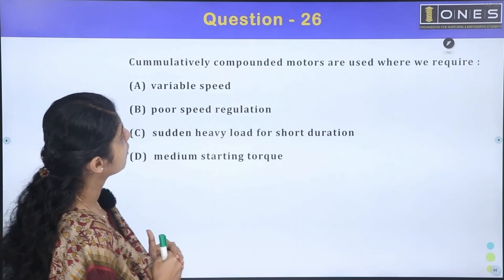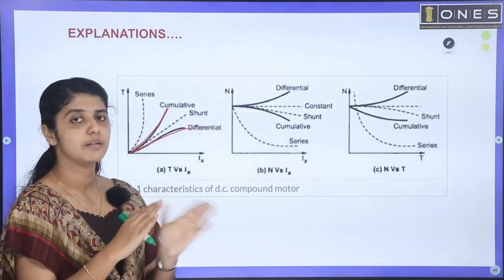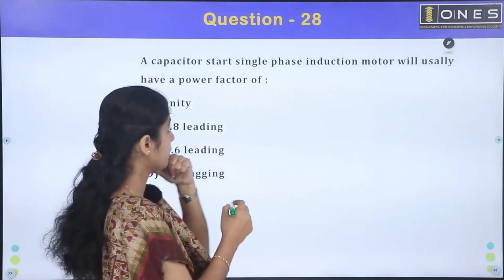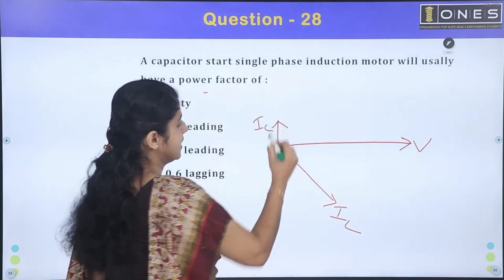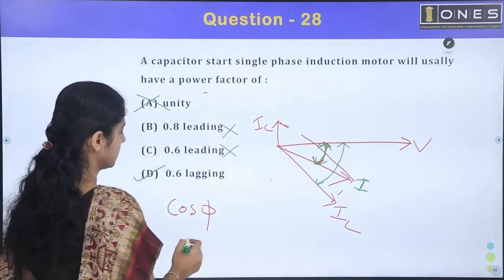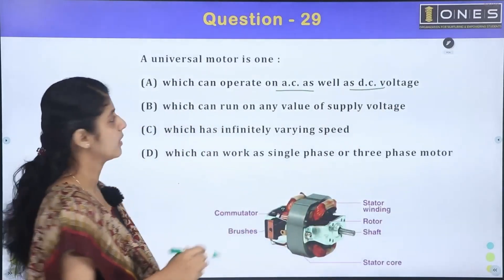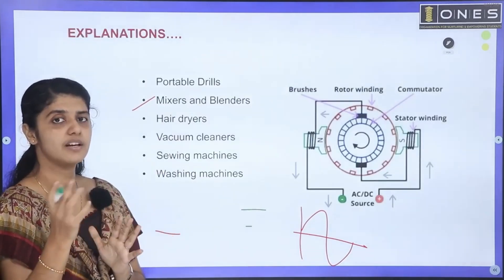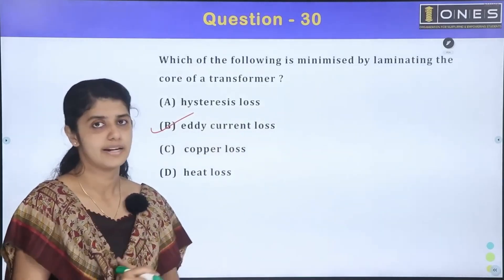Kerala PSC | KSEB Sub Engineer | Revision Series | Part 53 | ONES